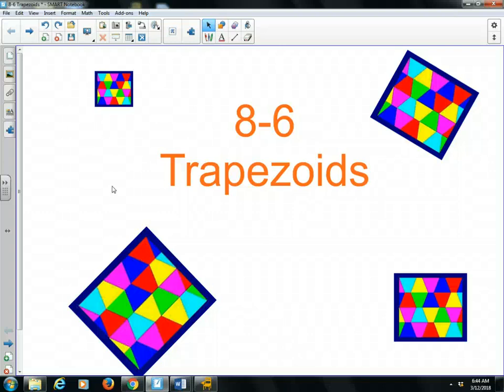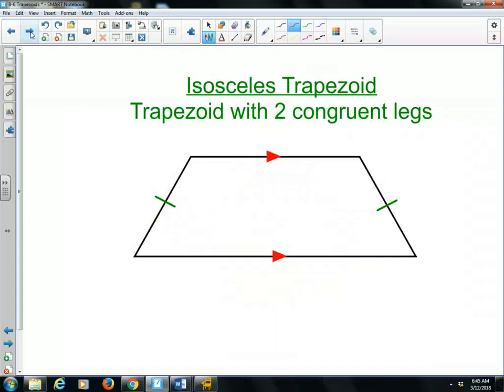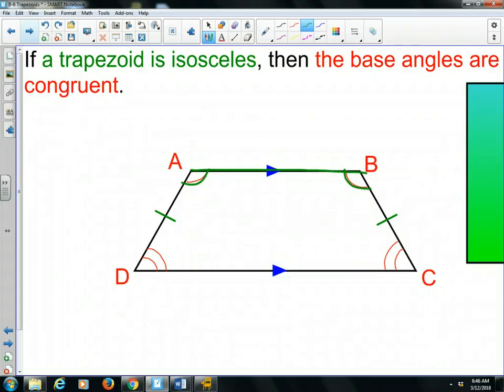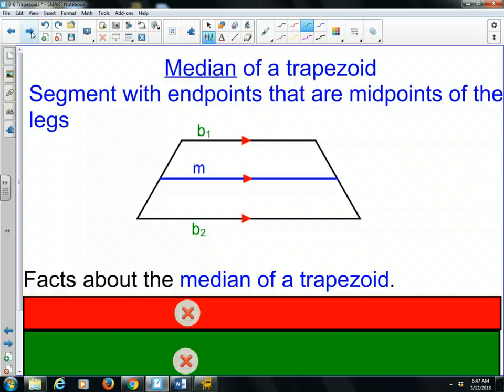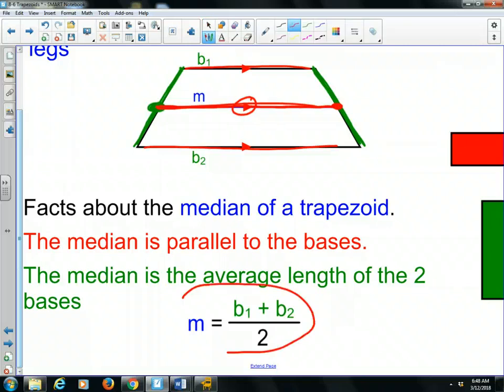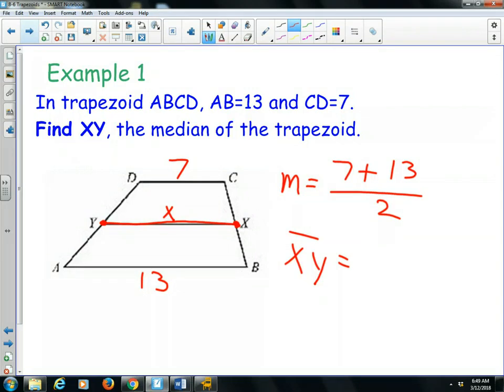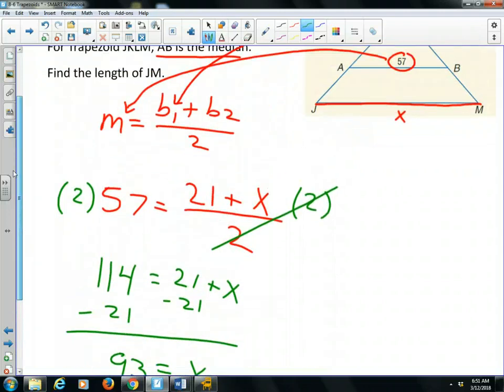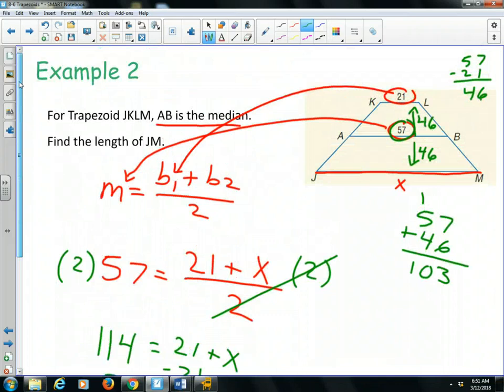8 6 Trapezoids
This lesson discusses several properties about trapezoids and isosceles trapezoids.